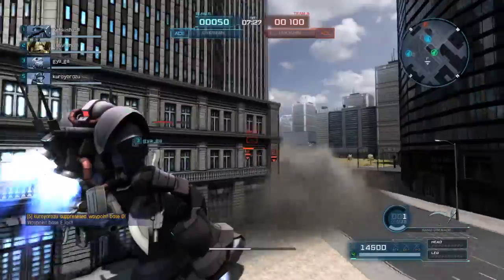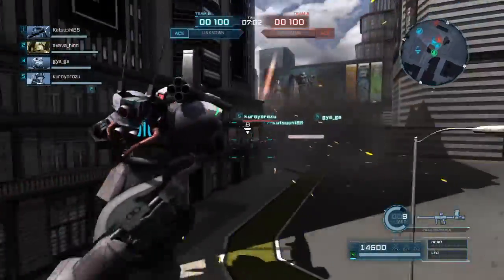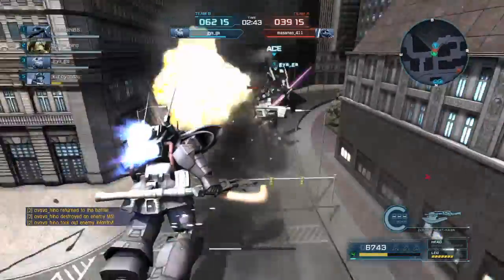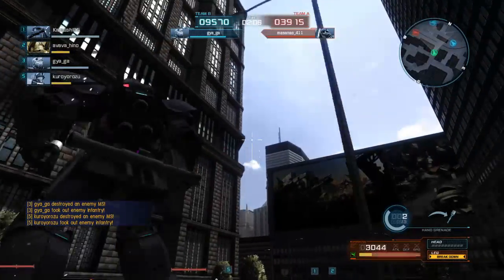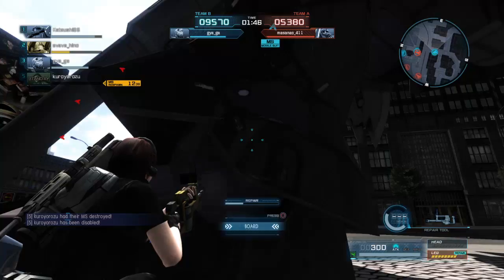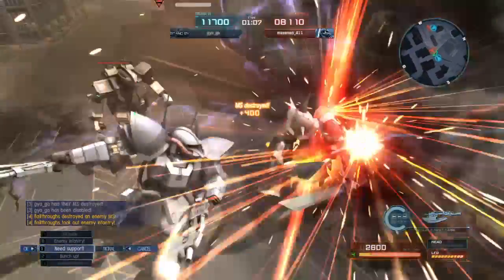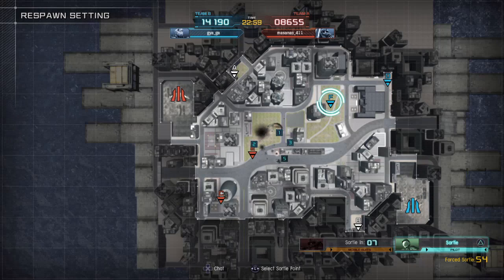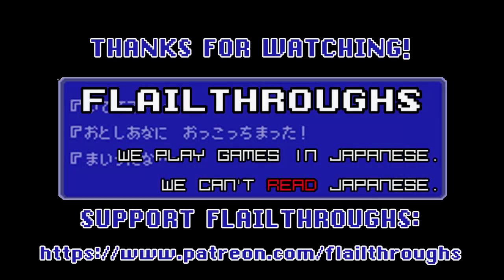Gundam Battle Operation 2: MS-11 Act Zaku Commander Type